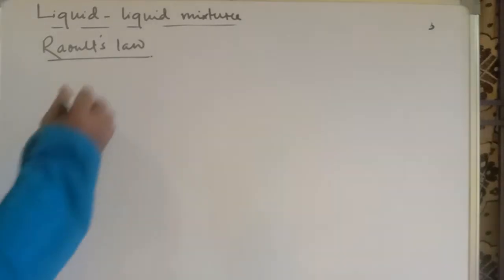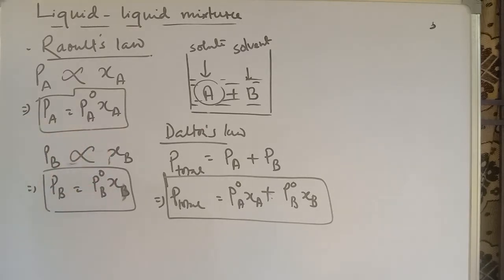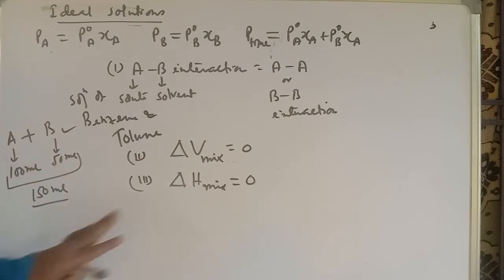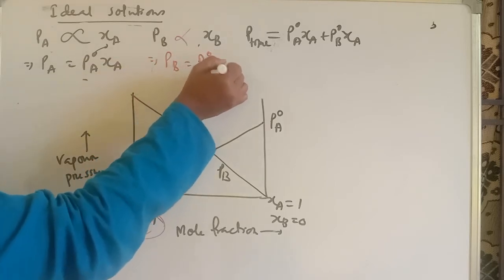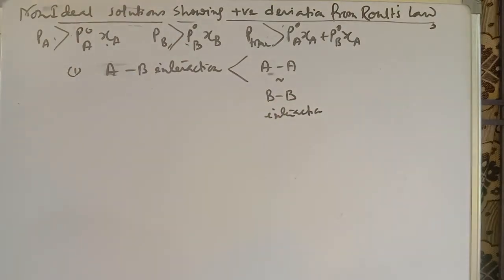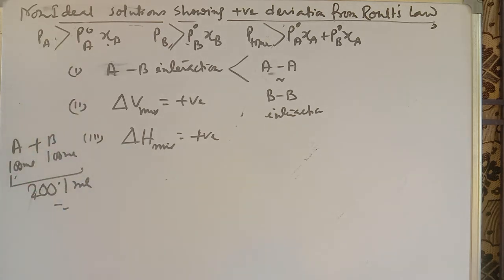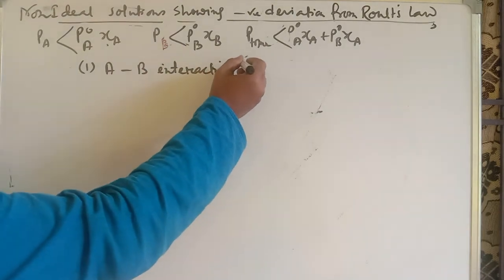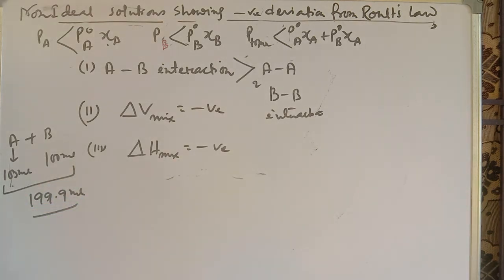Ideal and Nonideal Solutions